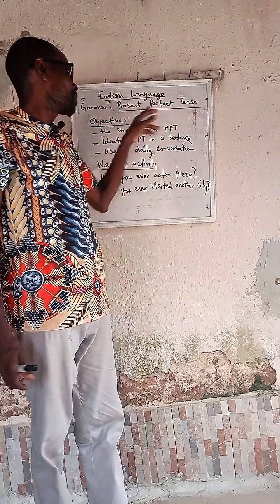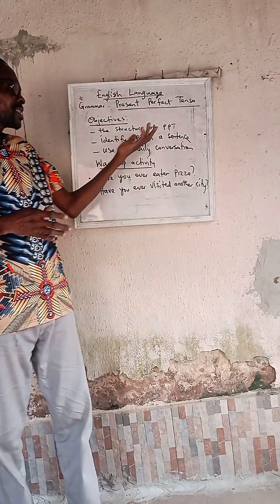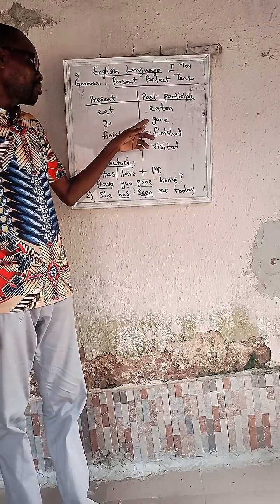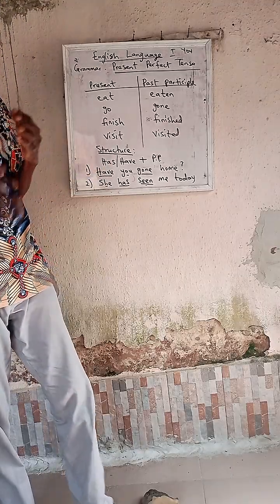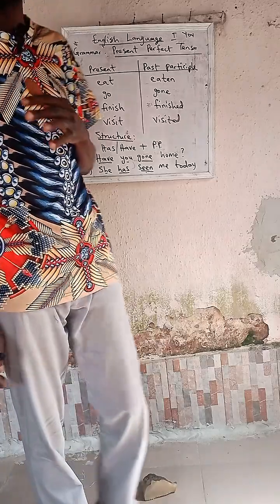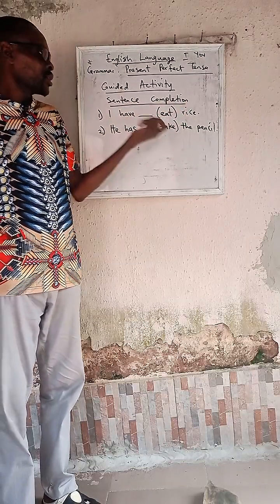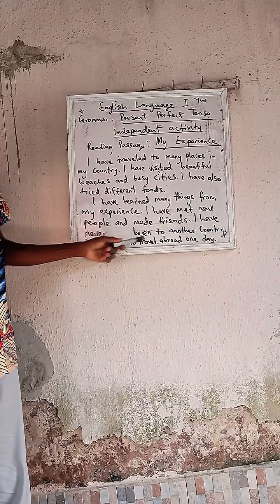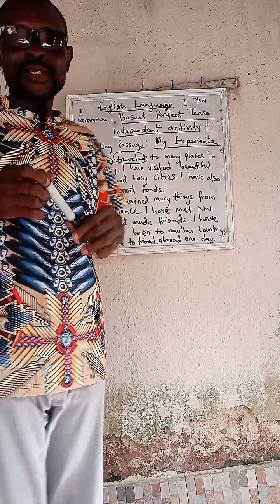Grammar: Present Perfect Tense